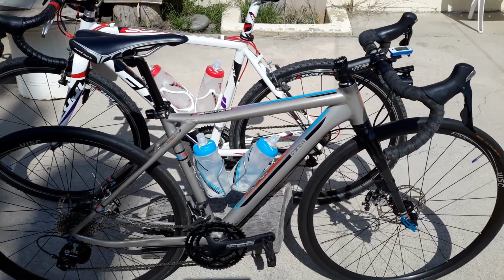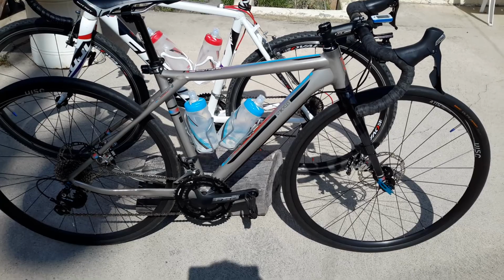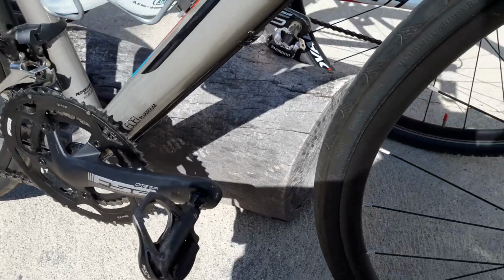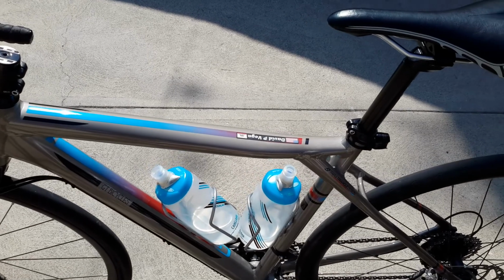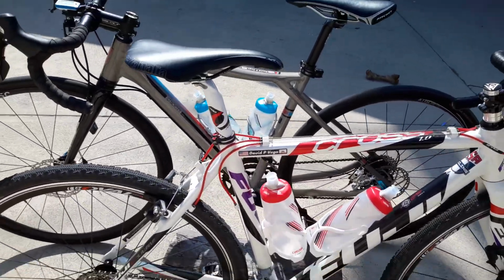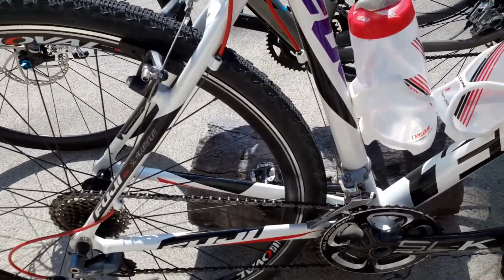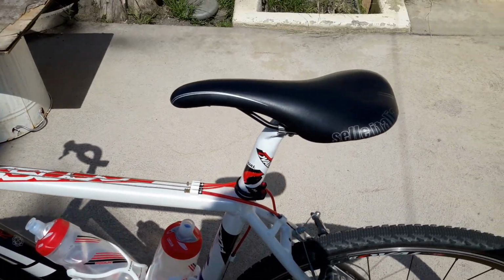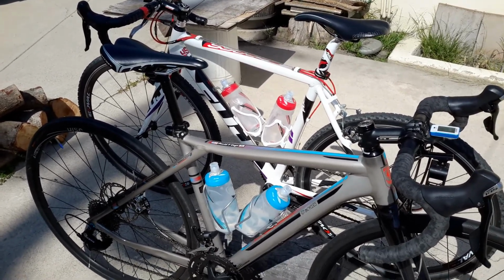GT grade, Fuj Cross